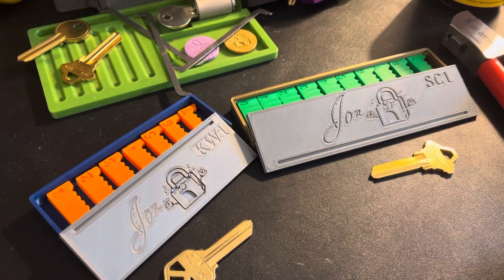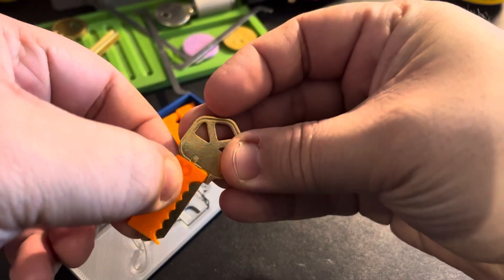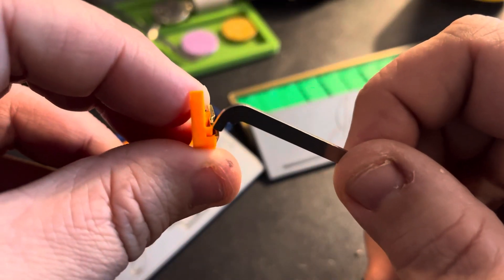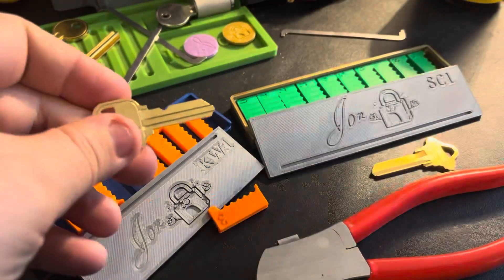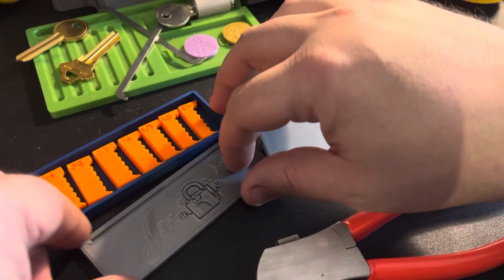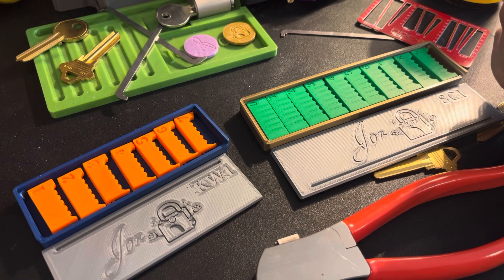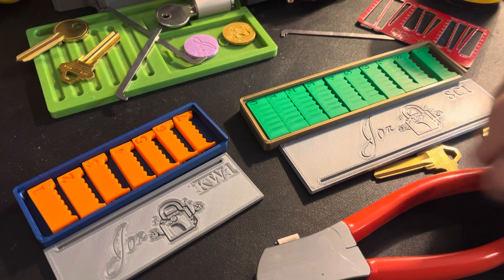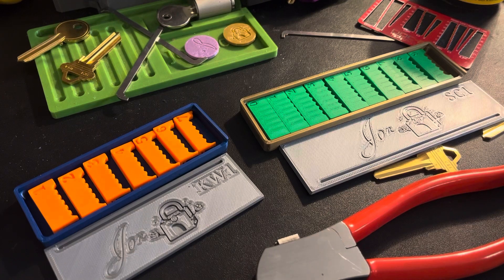I’ve been busy inventing stuff! Sneak peak at prototypes!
Here is my thingiverse where all of my designs currently live, but still have some issues before they are really ready for the world!